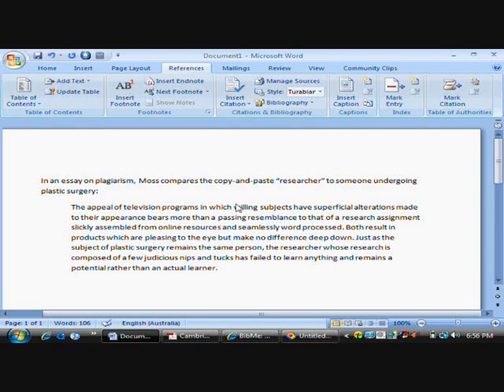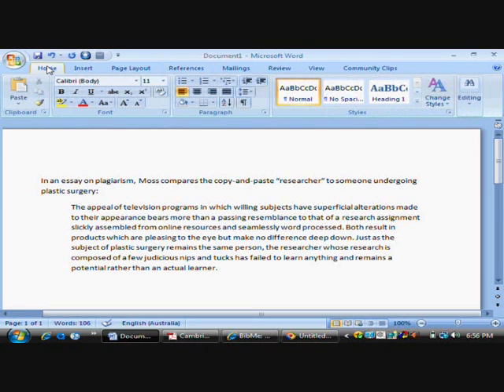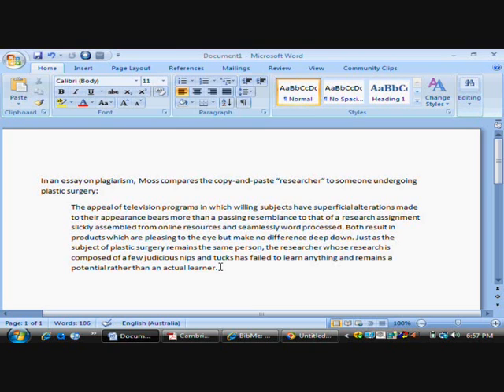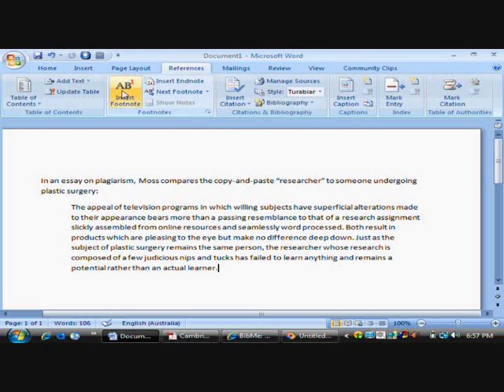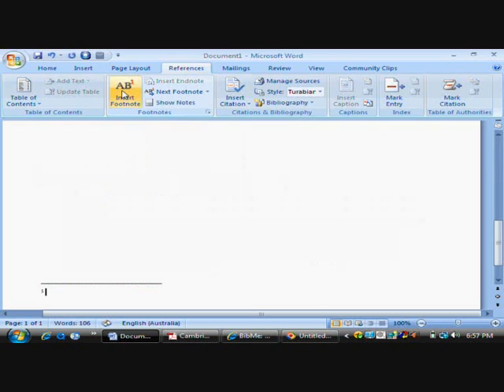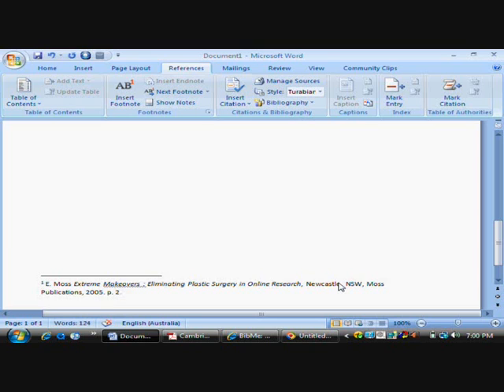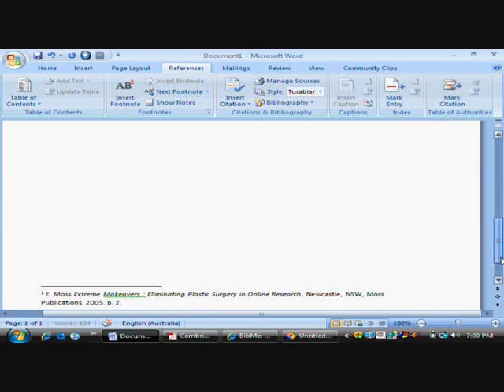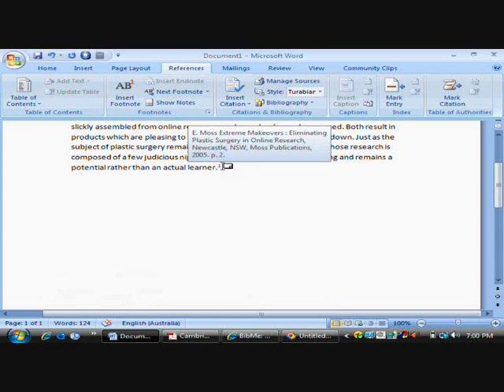Creating footnotes in Word 2007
An instructional video on creating footnotes using Word 2007